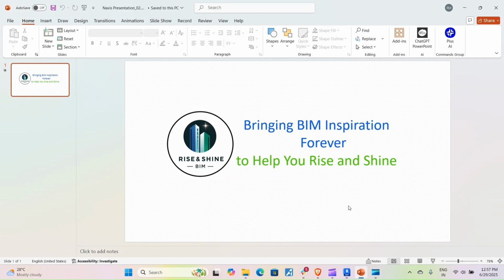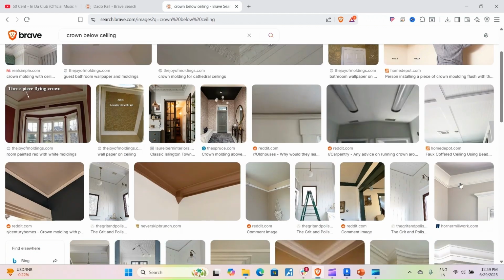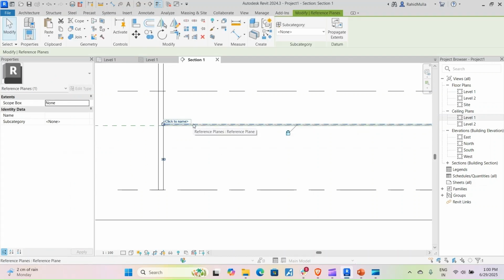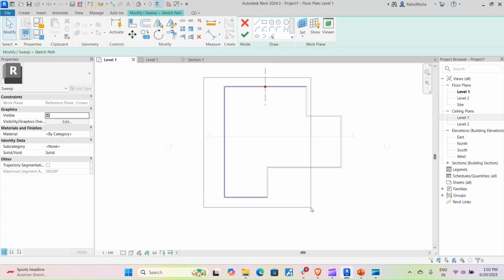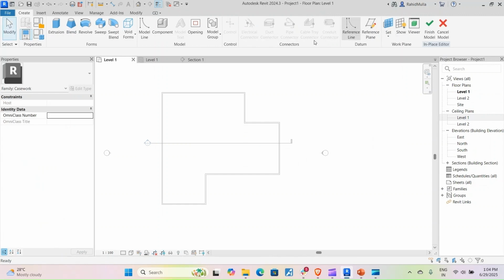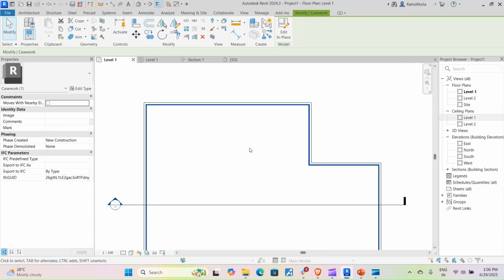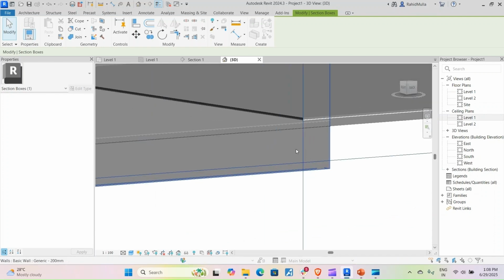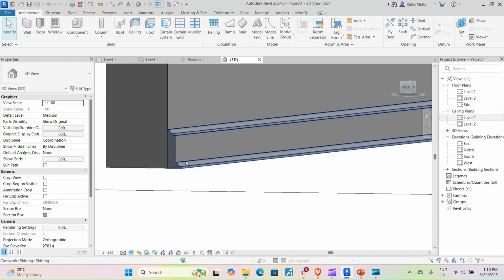Revit Architecture Series #13 – In Place Modeling Crown, Dado & Skirting in Revit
Revit Architecture Series No. 13 – Modeling In-Place Components: Crown Molding, Dado Rail & Skirting
In this Revit tutorial, we dive into In-Place Modeling to create custom architectural details:
✔ Ceiling Crown Molding
✔ Wall Dado Rail
✔ Skirting Boards (Baseboards)

Learn how to use Revit’s In-Place Component tool to model these elements efficiently, perfect for interior detailing and realistic architectural visualization.

📌 Key Topics Covered:
Setting up reference planes for precision

Using sweeps and extrusions for moldings

Best practices for parametric control

Tips for clean and flexible modeling

BIM Modelers & Drafters

Revit Beginners looking to enhance their skills